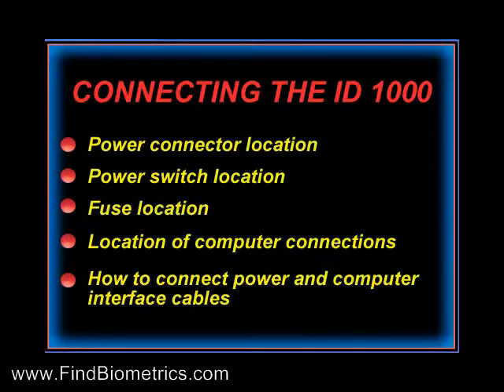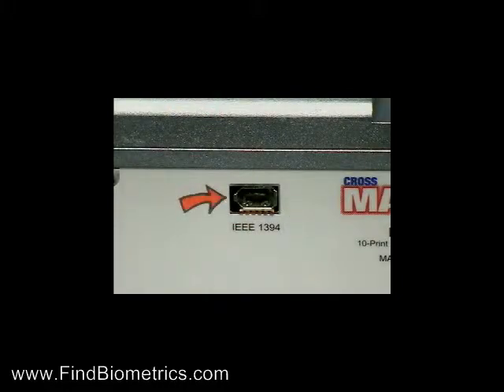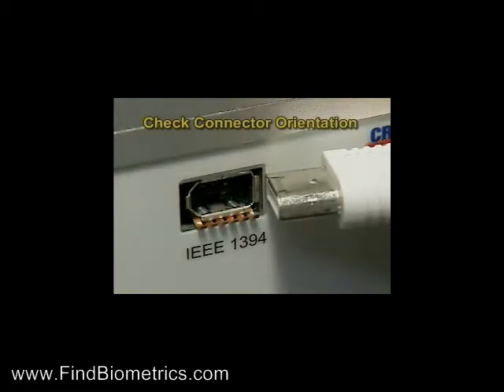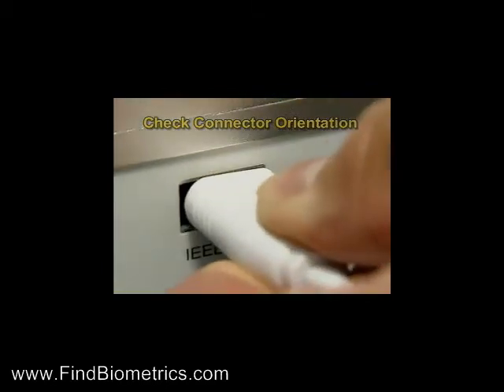Cross Match Technologies ID 1000 Biometric Fingerprint Scanner Setup Connection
- GO HERE FOR MORE INFO ON CROSSMATCH TECHNOLOGIES - Learn how to setup and connect to the computer - the Cross Match Technologies ID 1000 Live Scan Biometric Fingerprint Device. Environments also include - Law Enforcement, Financial industry, Commercial, Background Check System, National ID Programs, Missing Children